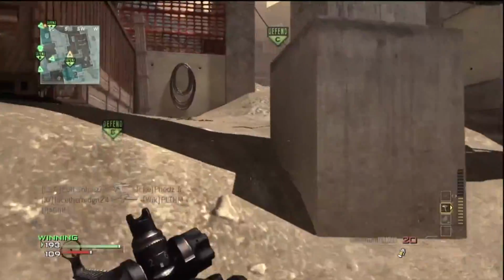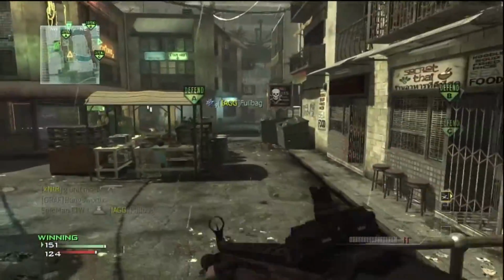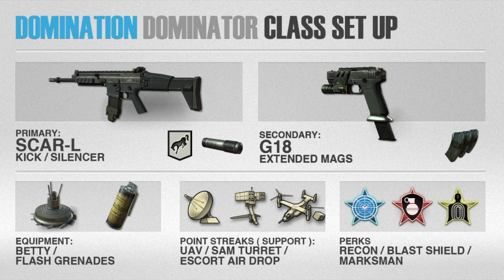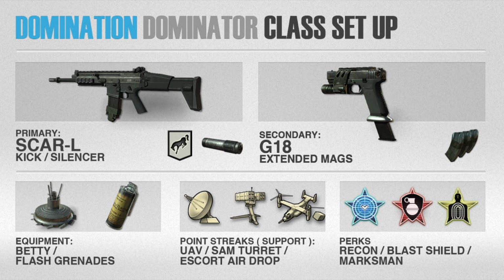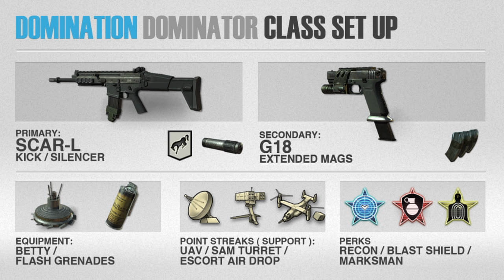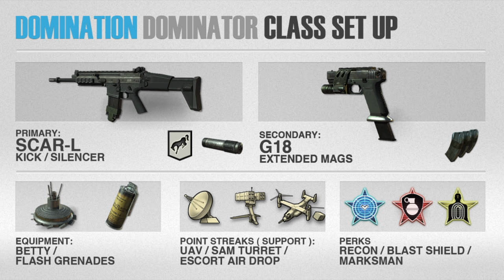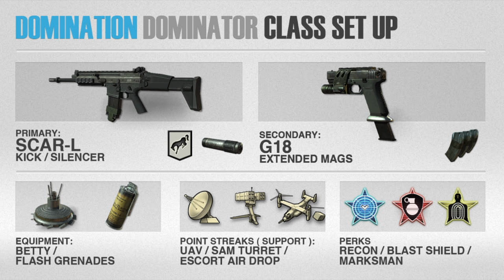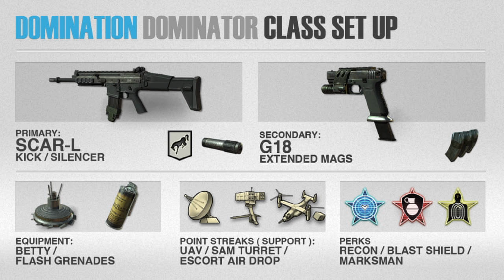CALL OF DUTY MW3 TIPS: Domination Dominator Class Setup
Playing objective game types online often requires a different approach to the straight up slayer modes such as Team Death Match and Kill Confirmed.

It's likely that while playing domination you've come across players that don't play the objective and are simply trying to rack up kills. This can be immensely frustrating and can make winning these matches near impossible.

I've put together a class specifically designed to tackle this scenario and help you capture those points and win more matches.  Along with my suggested setup I talk strategy and tips that will help you do better.

Got a favorite domination setup? Let us know what yours is in the comments below.